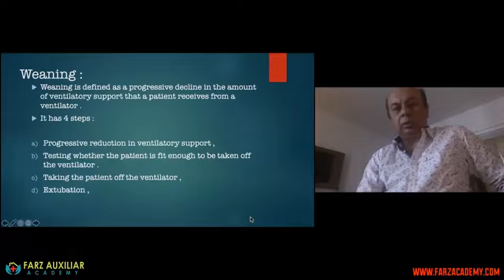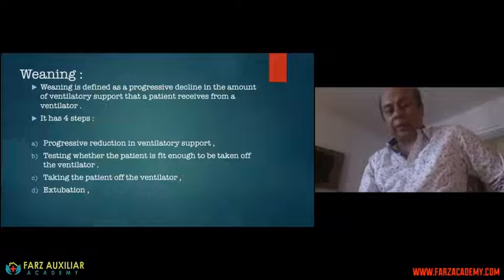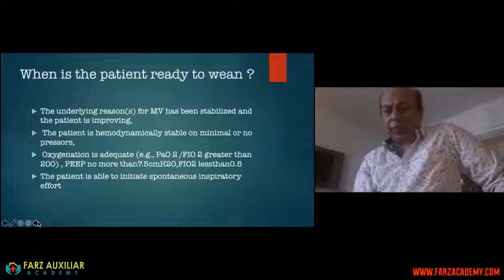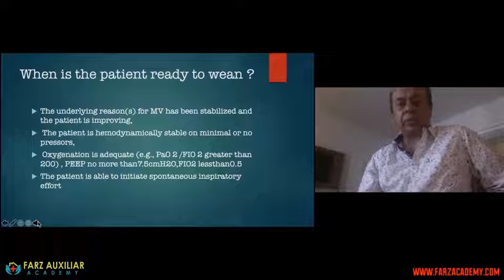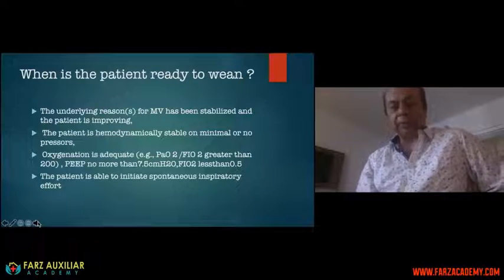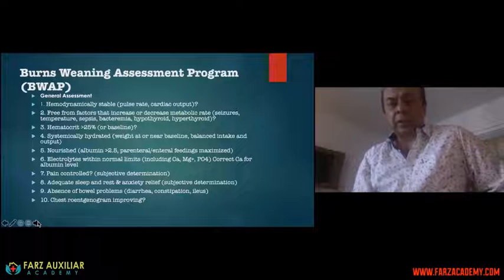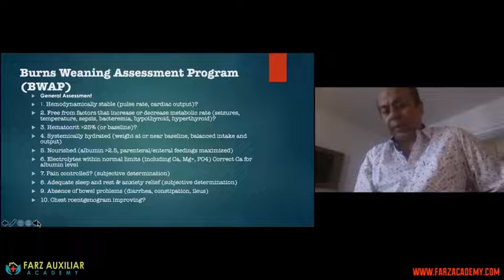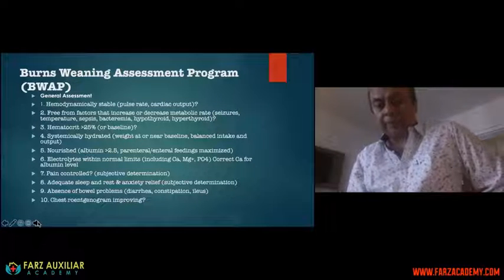Weaning strategy & forms || Dr. Sushrut Bandhopadhyay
Discussion on Weaning strategy & forms given by Dr. Sushrut Bandhopadhyay